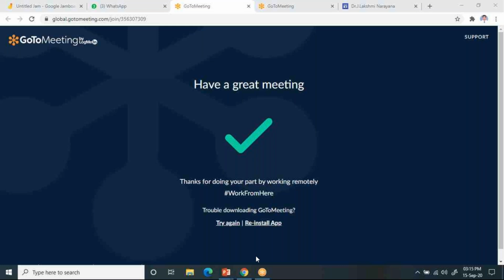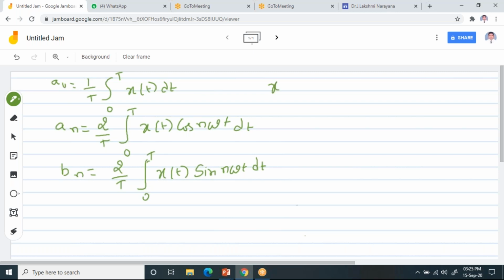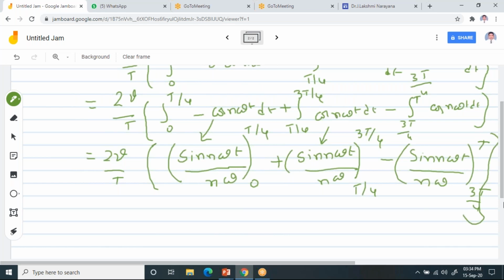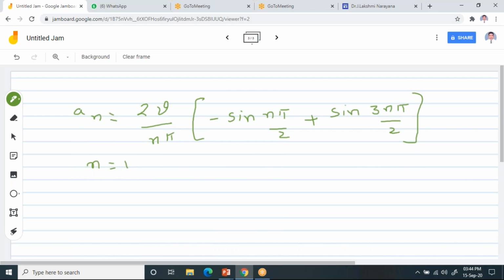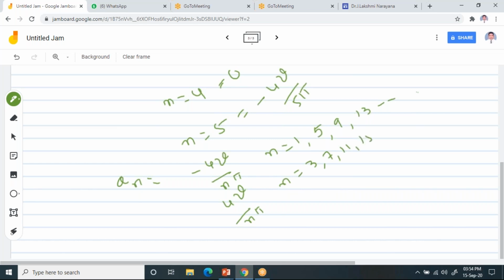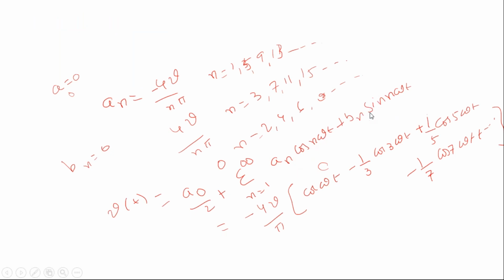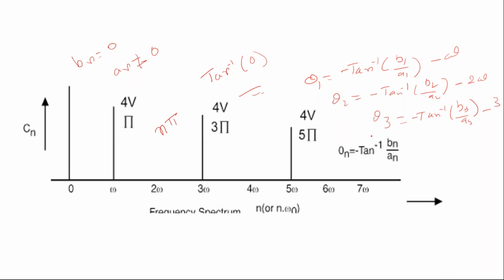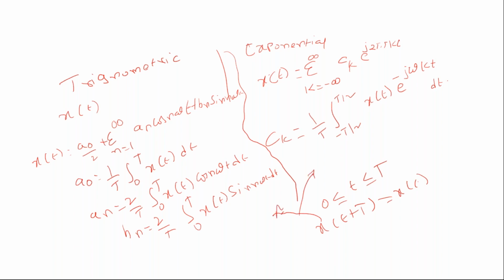FS PROBLEMS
SS LECTURE DAY14 UNIT2 FS PROBLEMS